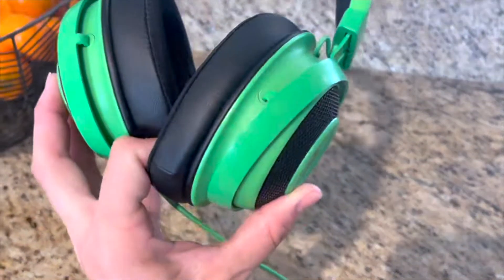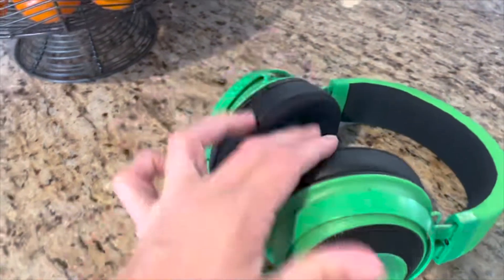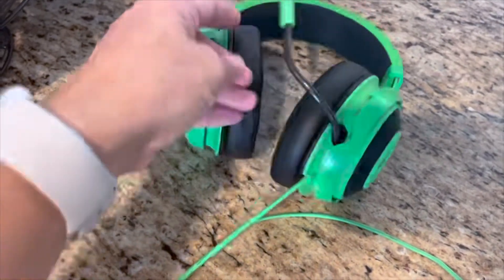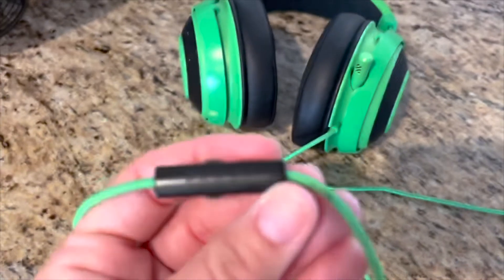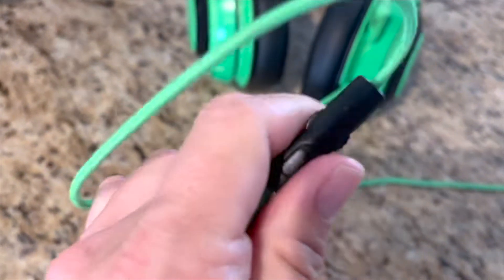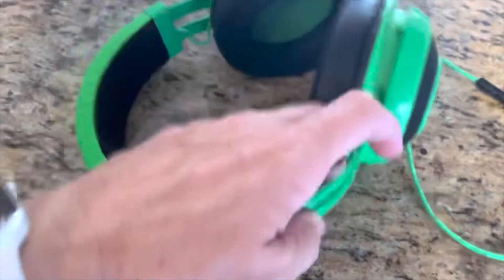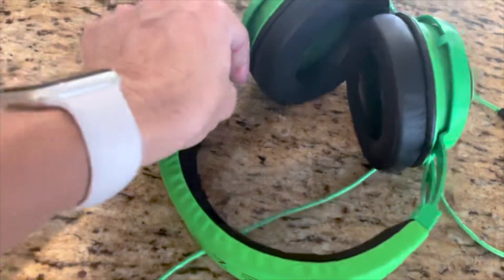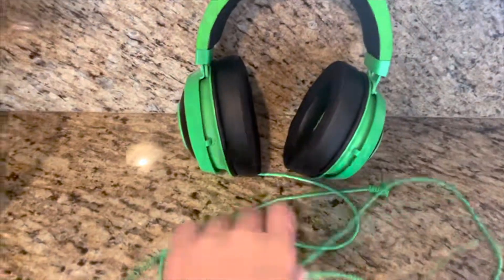Razer Kraken Gaming Headset (Full Review)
Razer Kraken Gaming Headset: Lightweight Aluminum Frame, Retractable Noise Isolating Microphone, For PC, PS4, PS5, Switch, Xbox One, Xbox Series X & S, Mobile, 3.5 mm Audio Jack – Green